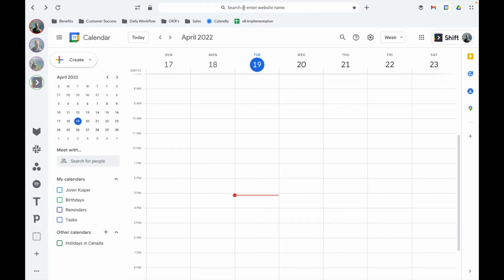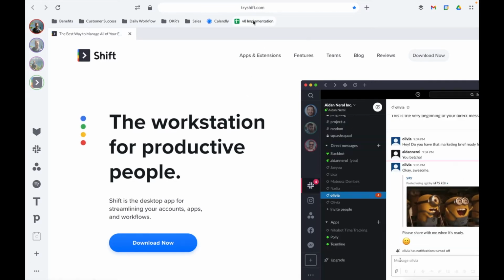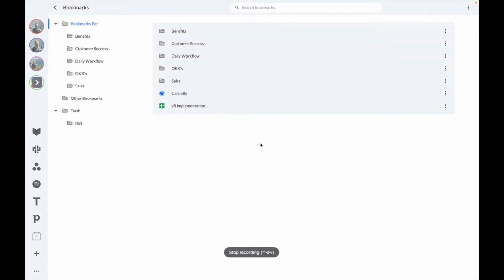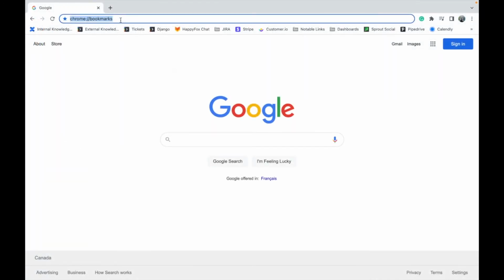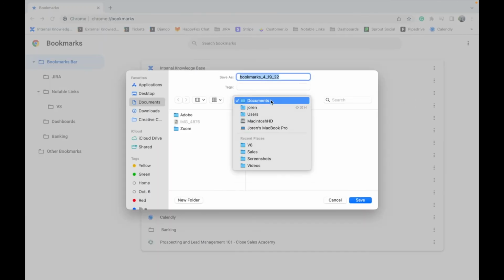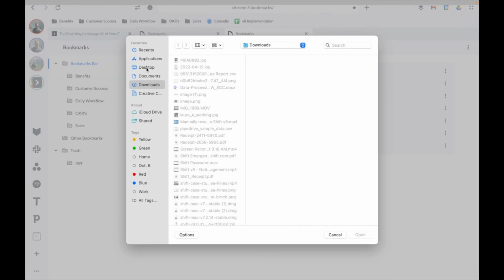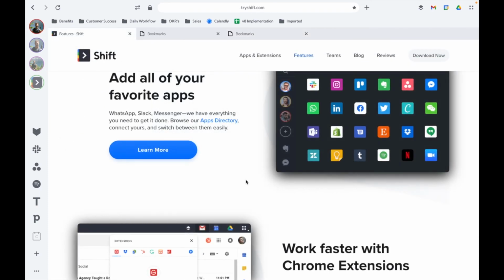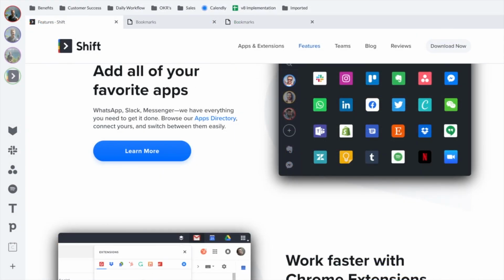Shift v8 - How to Use the Browser, Bookmarks, and Quick Switcher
This video provides a walkthrough on how to use Shift's built-in browser, manage your bookmarks via the Bookmark Manager, and toggle between previously opened tools using the Quick Switcher.